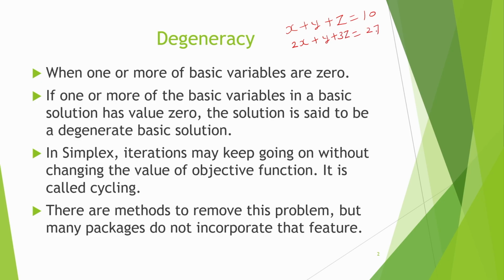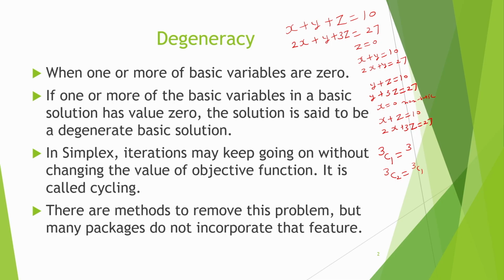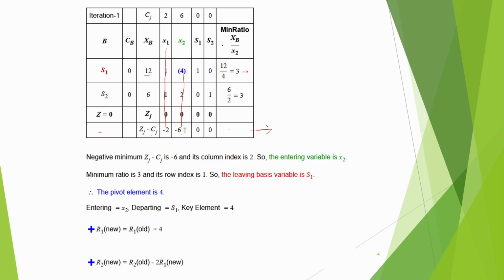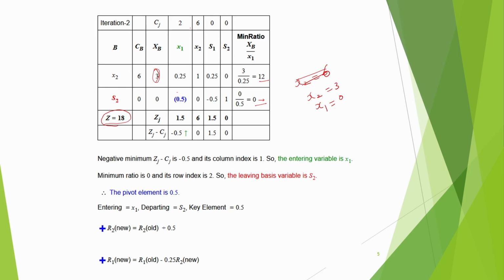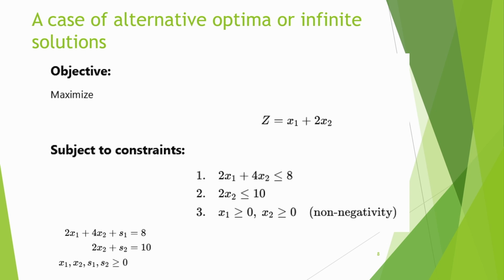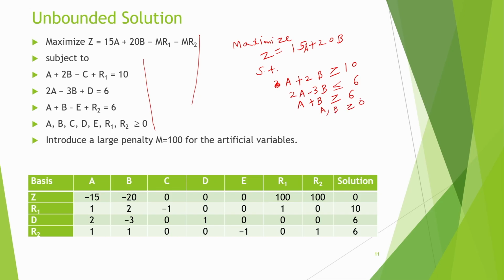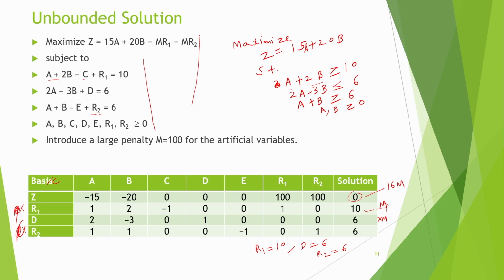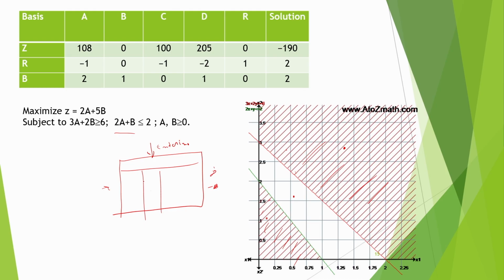Lec 35: Special Problems in Linear Programming